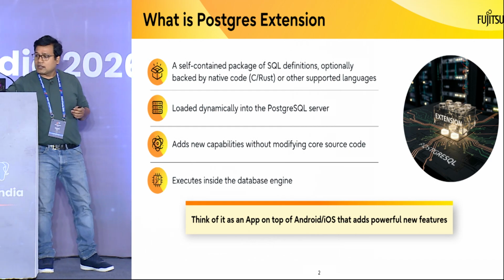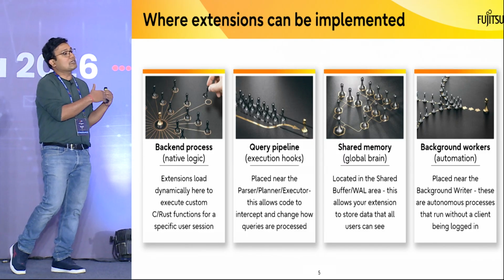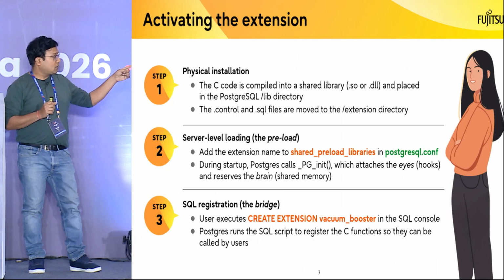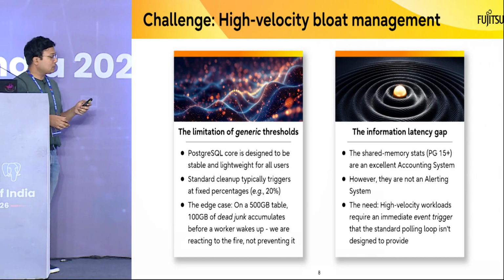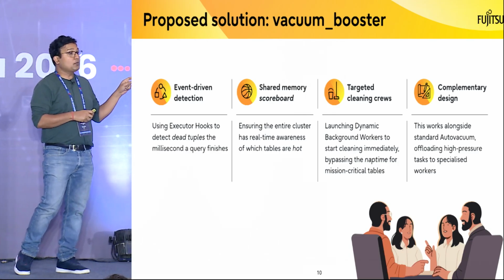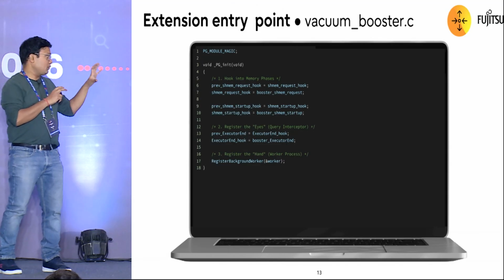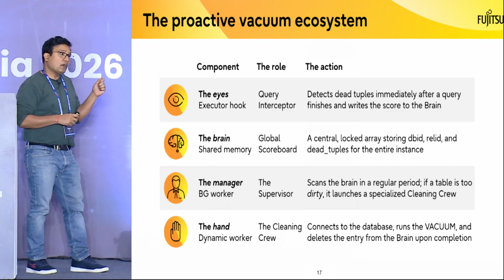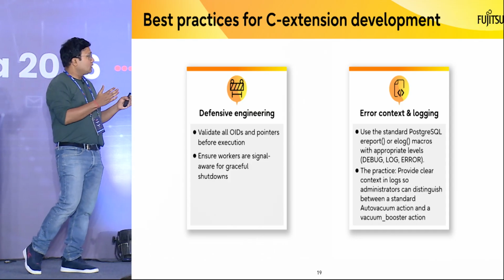Developing PostgreSQL Extensions in C: Hooks, Shared Memory & Best Practices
Speaker: Suresh dash (Fujitsu)

PostgreSQL’s extensibility empowers developers to build powerful, custom functionality directly within the database. Writing extensions in C allows maximum performance and integration, but requires a deep understanding of PostgreSQL’s internal architecture, memory management, and hook mechanisms.

This session provides a comprehensive, hands-on exploration of PostgreSQL extension development, including:

 - Structuring and organizing C-based extensions for maintainability and performance
 - Leveraging hooks to customize core behavior safely without modifying PostgreSQL itself
 - Using shared memory and background workers effectively in extensions
 - Best practices for stability, version compatibility, and debugging
 - Lessons learned from real-world extension development and common pitfalls to avoid

Attendees will gain practical skills to design robust, high-performance extensions, enhance PostgreSQL functionality, and deepen their understanding of the database’s internals. This talk is ideal for developers, DBAs, and anyone eager to master PostgreSQL extensibility.